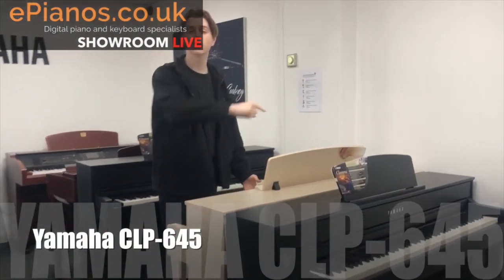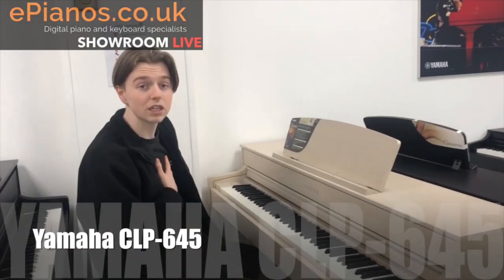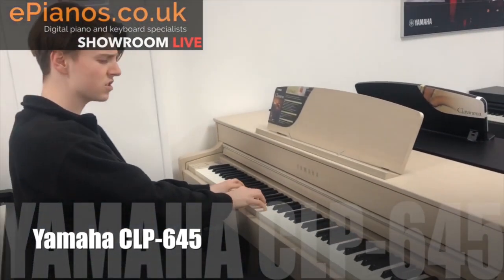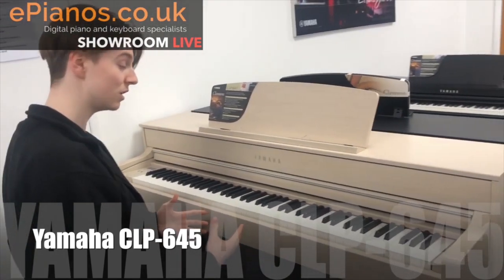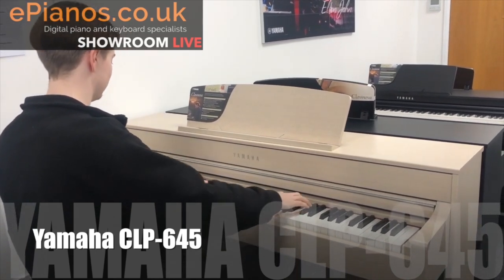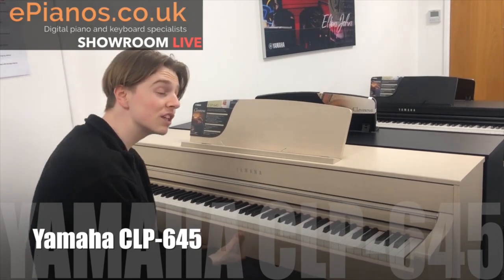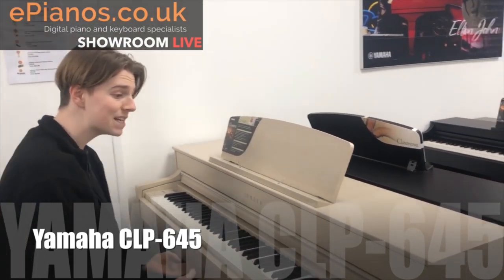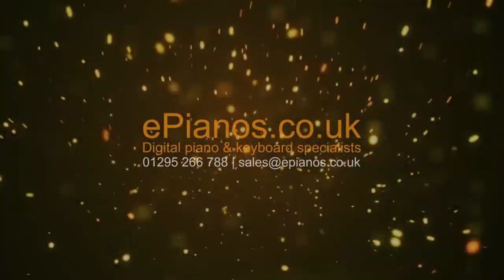Yamaha CLP645 Demonstration | Showroom Live highlights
Today we're looking back on a highlight from Showroom Live #1. Isaac shows us around the Yamaha CLP 645 and we take a look and listen to the Bösendorfer sounds. We also briefly discuss what exactly CLPs are and how they compare to the DGX range.